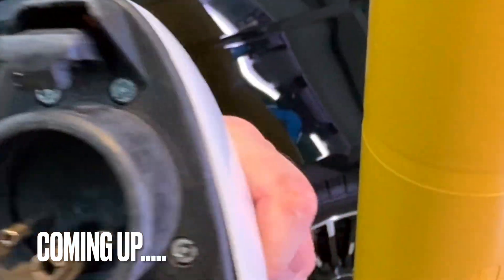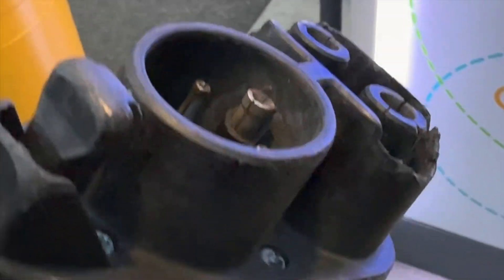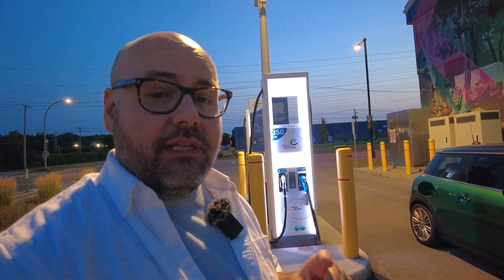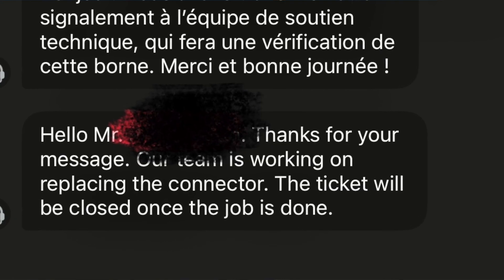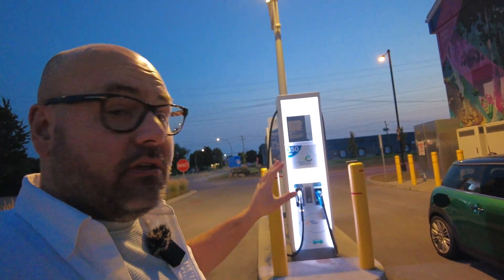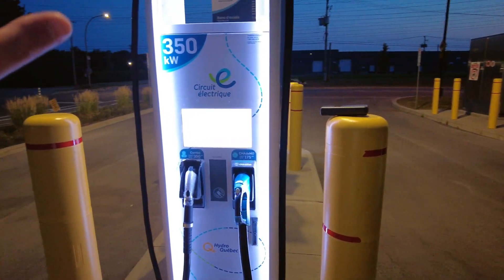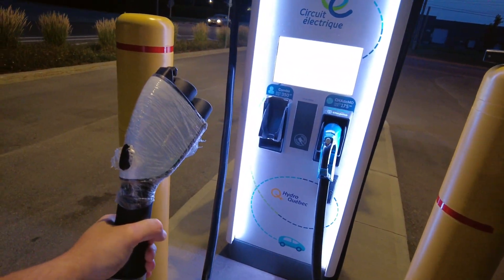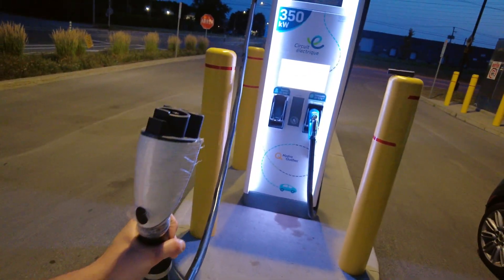Are Broken EV Chargers Repaired? What I Found Out!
Broken EV Chargers: How Long Do They Take To Fix?

Greg dives into the process of fixing a broken EV charger. Join us as we uncover the steps taken to diagnose the issue and reveal how long the repair actually took. I